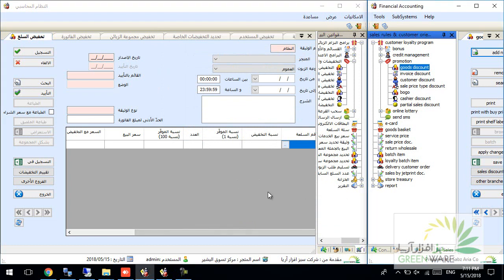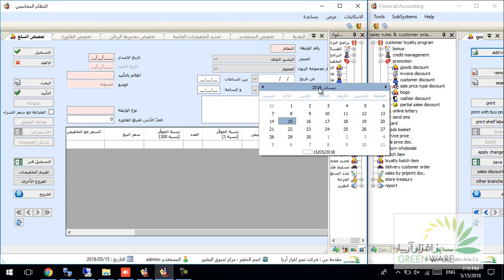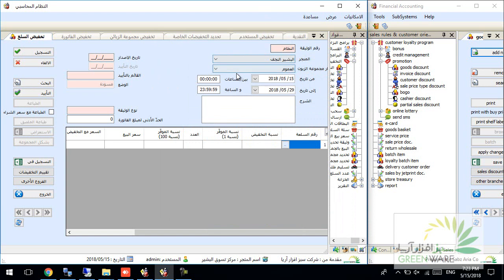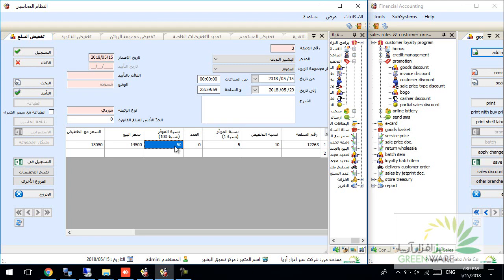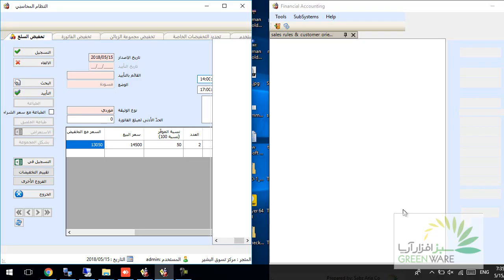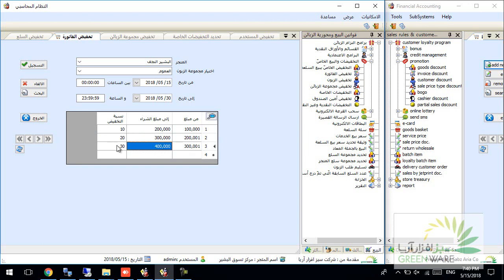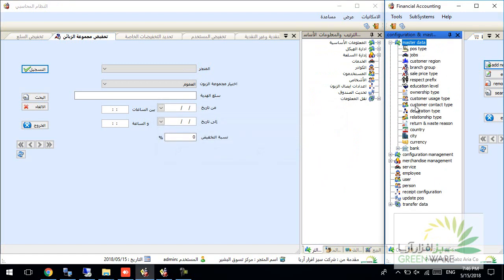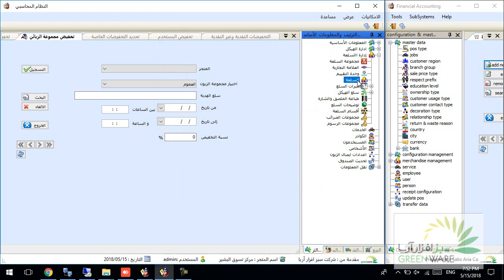Discounts and Promotions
One of the most sales policies in a successful shop is in defining well promotions. so setting good discounts in special periods will help us to success more and more.